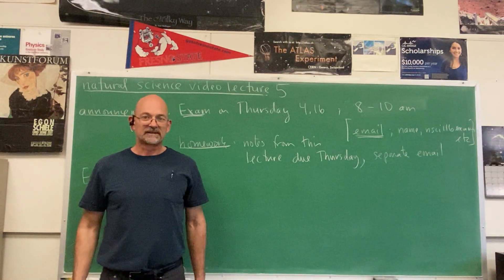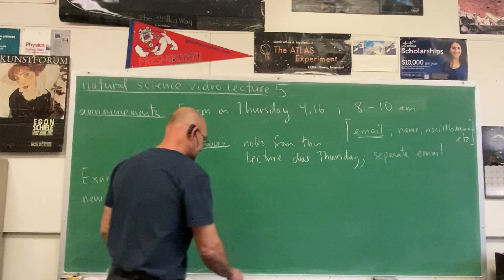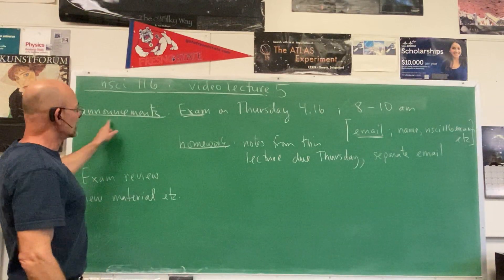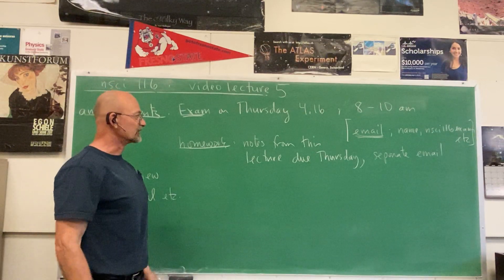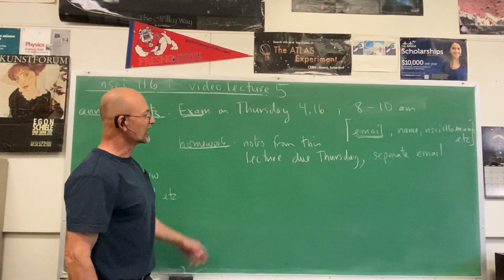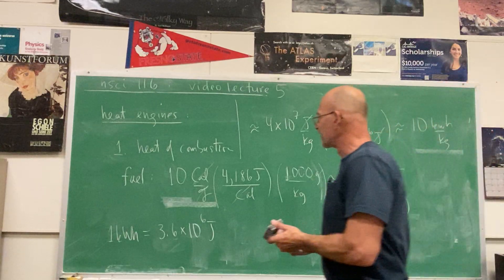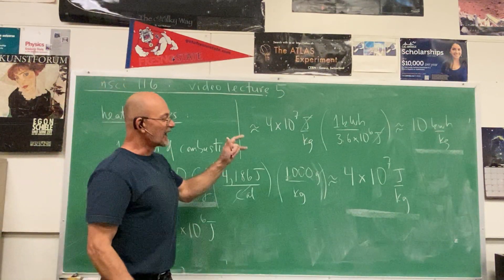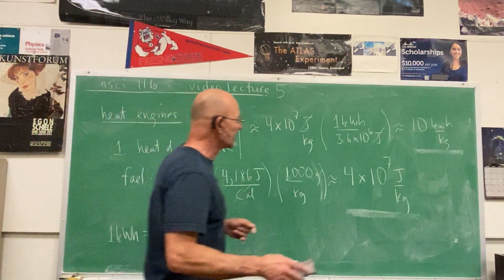natural science 116 video lecture 5